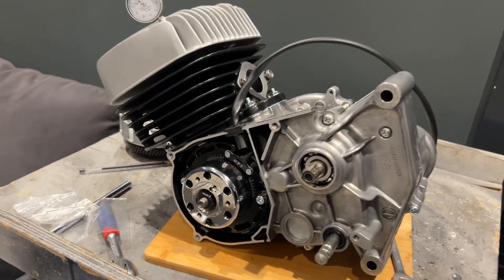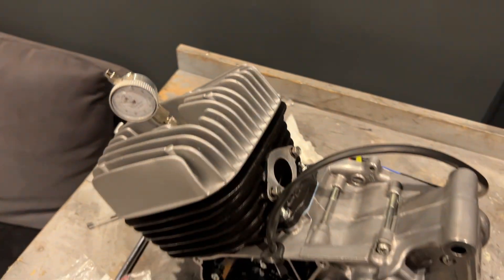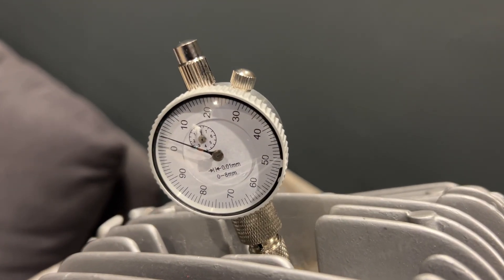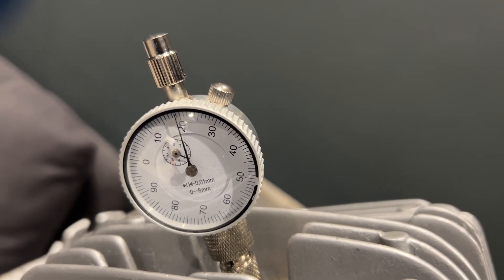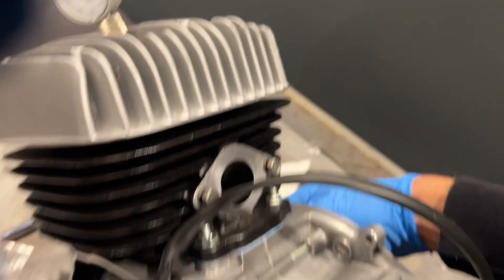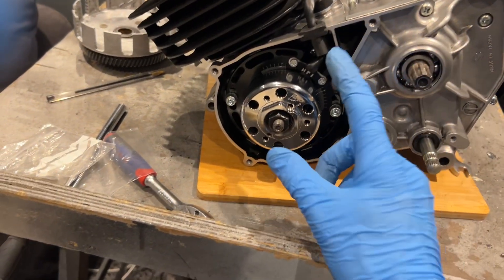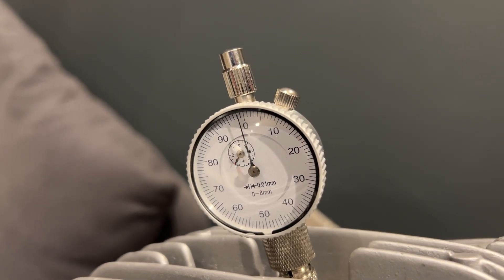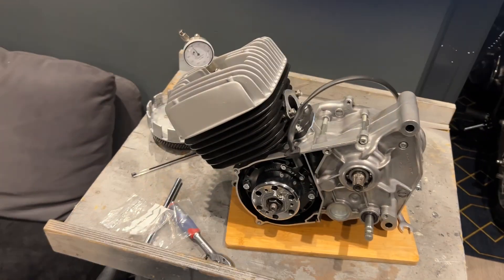How to find Top Dead Centre (TDC) - 2-Stroke Engine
Quick example on how to find TDC on a 2-stroke engine. I also advance my timing by 2mm for the HPI 2ten ignition kit I’ve fitted on my Suzuki RM80 engine. I hope you found this video useful.